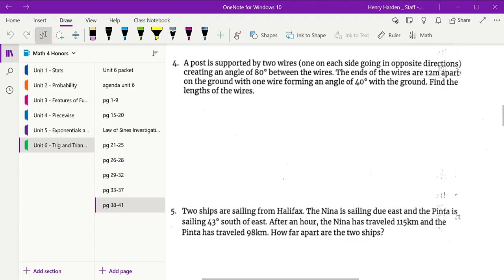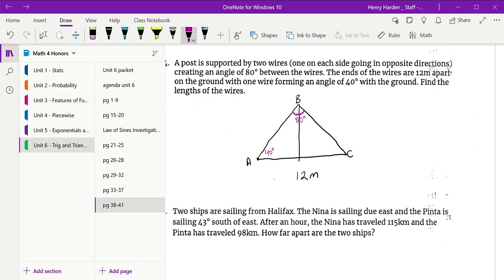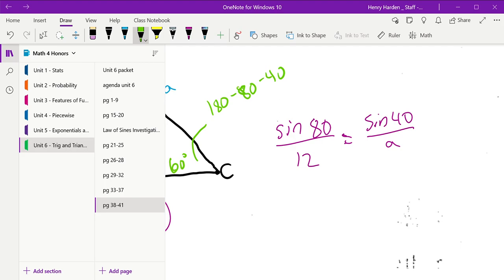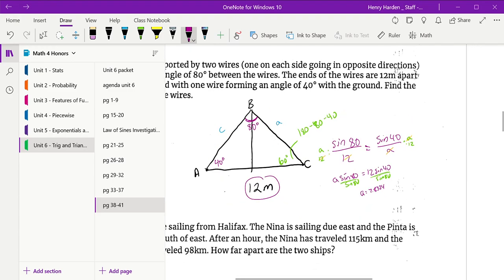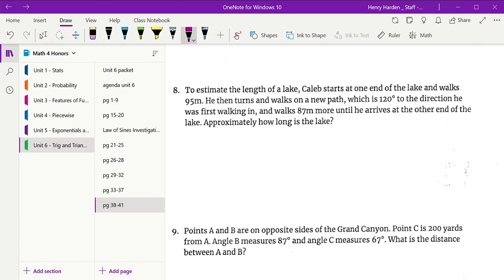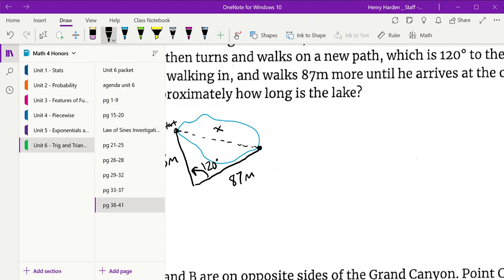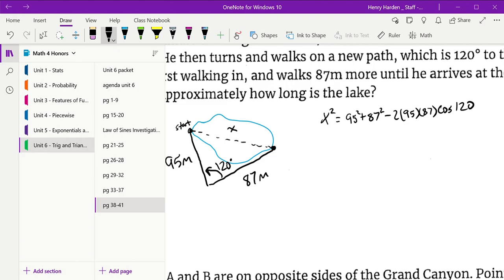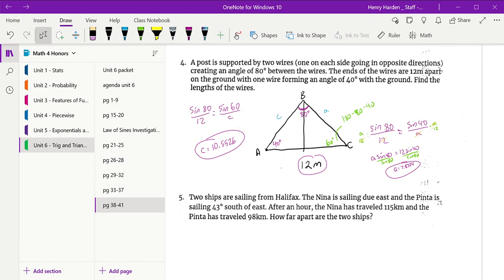Law of Sine and Cosine Applications problems #4 & #8